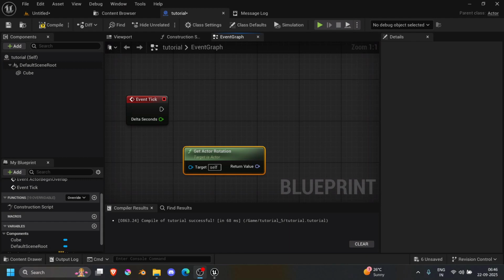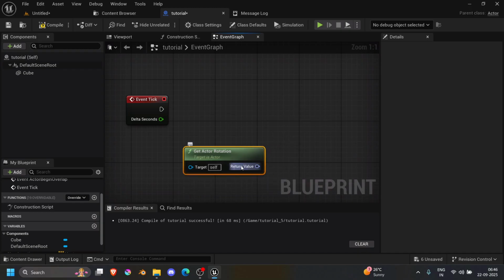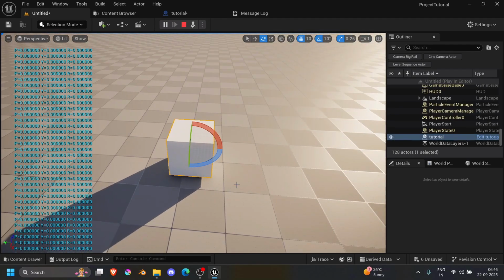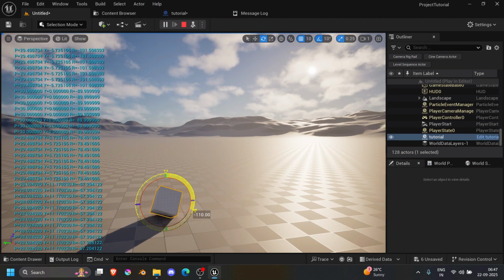Why Is My UE5 Actor Facing the Wrong Direction? (Get Actor Rotation)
Learn how to use the Get Actor Rotation node in Unreal Engine 5.
In this tutorial, I’ll explain what the Get Actor Rotation node does inside Blueprints, why it’s important for working with actor orientation, and show you practical examples of using it in your projects.

🛠️ Covered in this video:

What the Get Actor Rotation node is and how it works

Understanding actor orientation in world space

Using rotation values in Blueprints

Practical examples in Unreal Engine projects